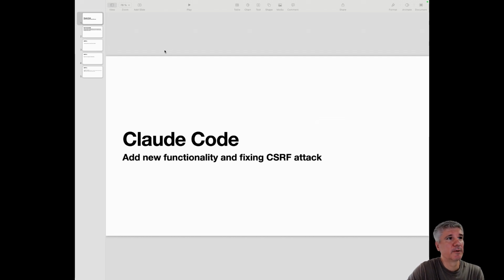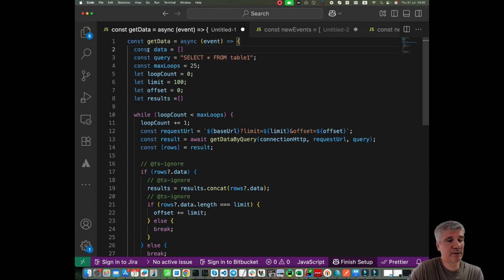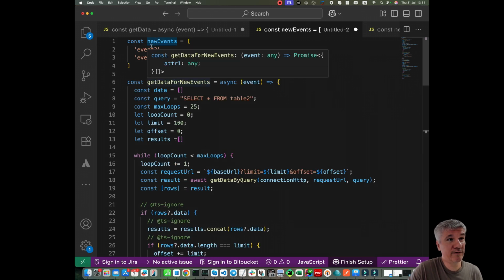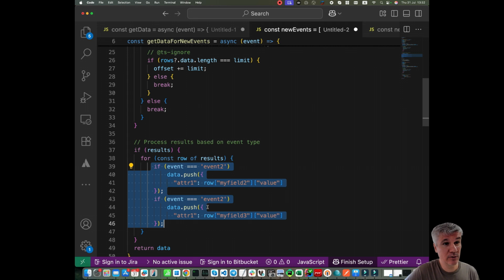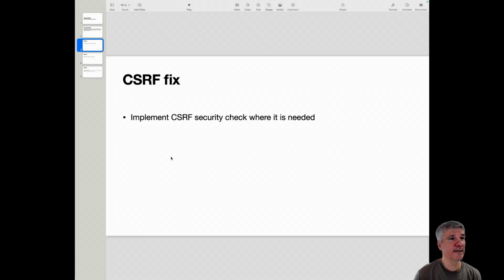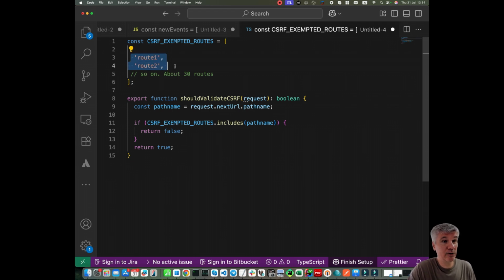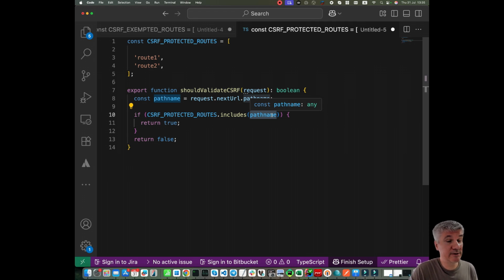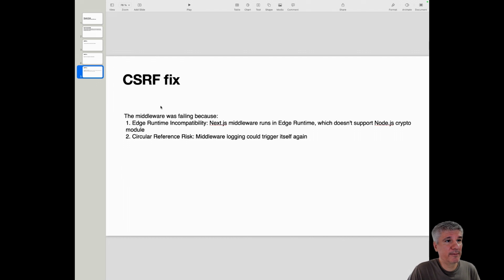Claude Code Fixing application 2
In this video, I'll make a few updates to a Next.js application and see how well Claude's code handles them.